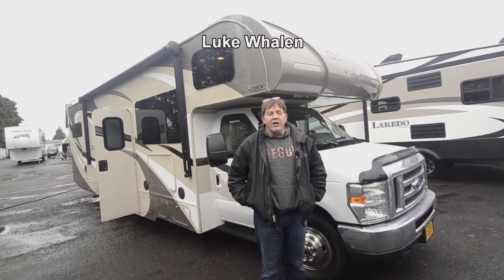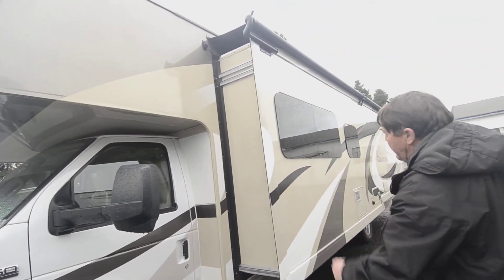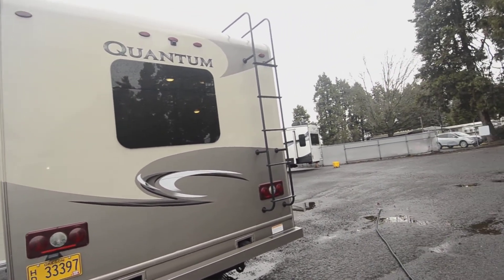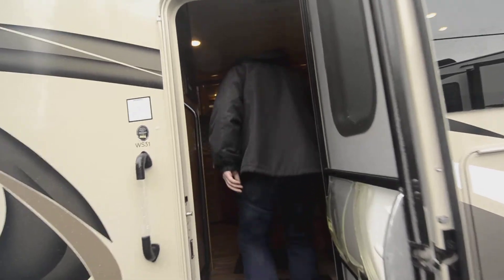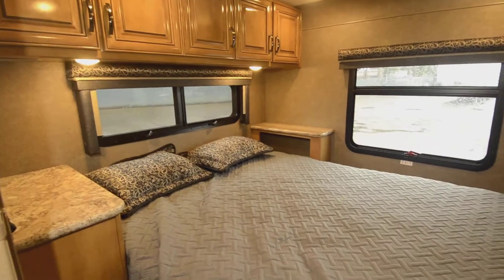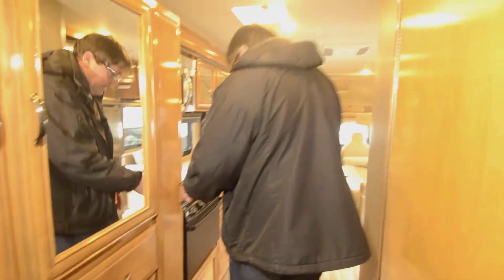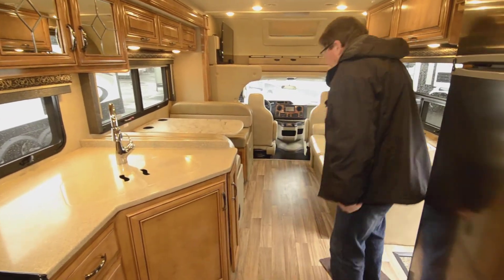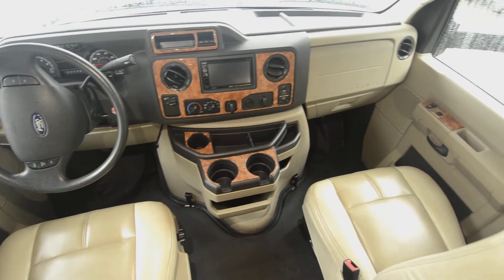The RV Corral 2017 Thor Quantum WS31 Stock # CC639